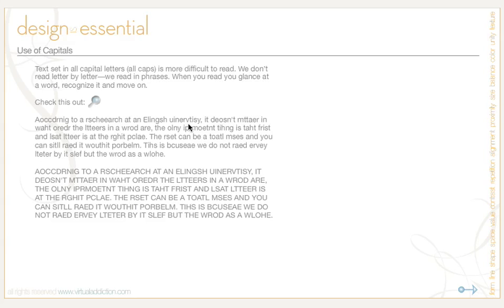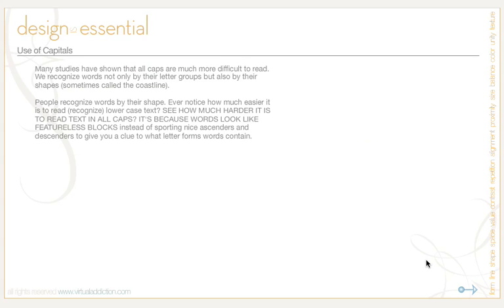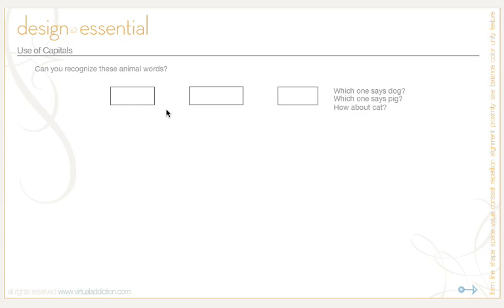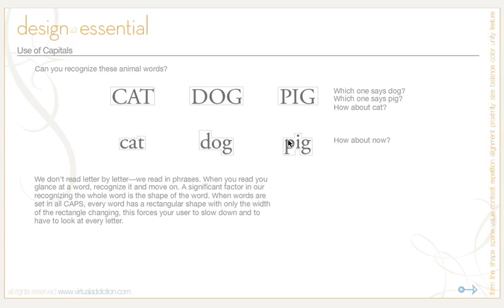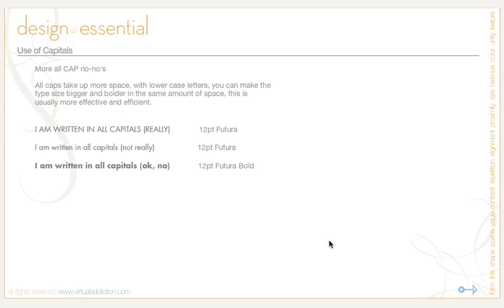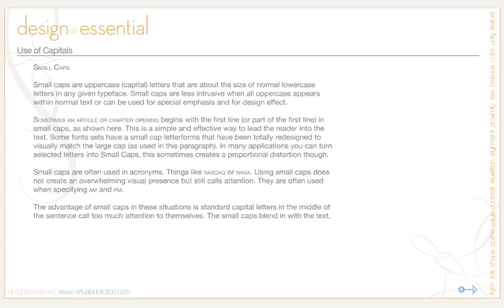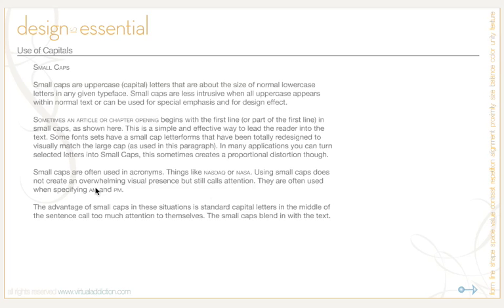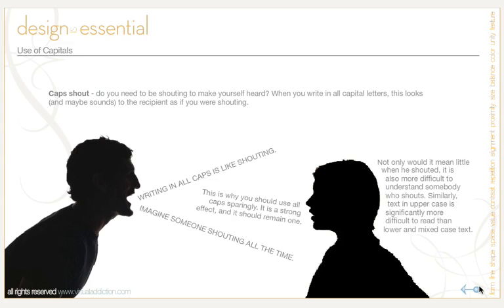29 Design Principles - Typography, all caps